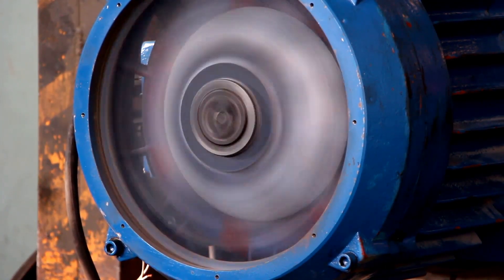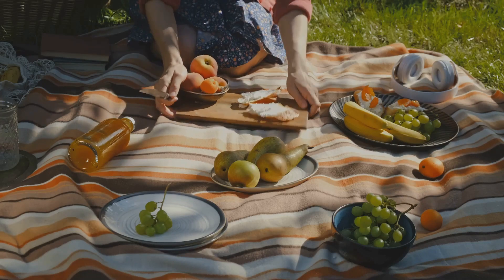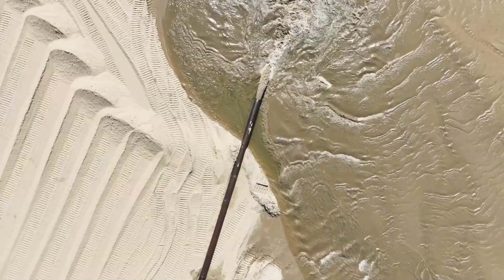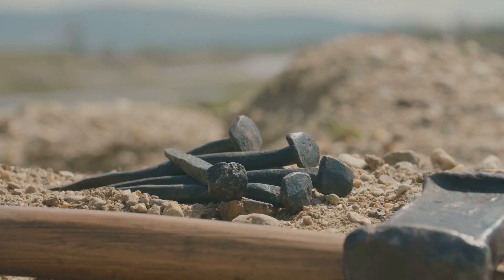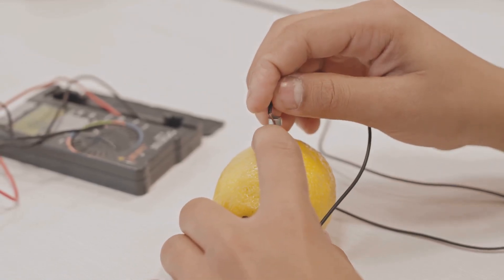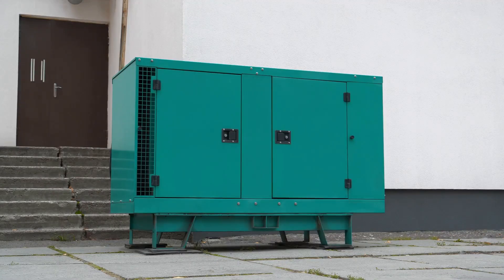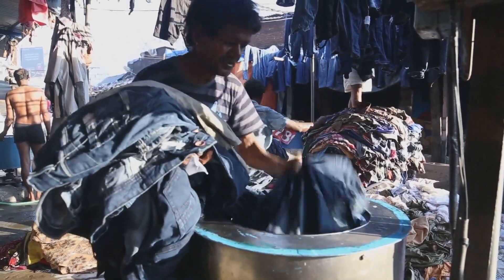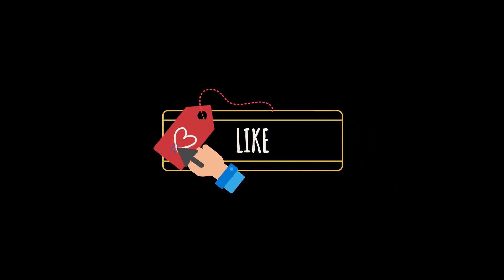"Unleashing the Power: The Magic of Electric Motors"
In this video, we break down the fascinating world of electric motors in just five minutes! 🚗⚡ Discover how these incredible machines convert electrical energy into mechanical energy, powering everything from household appliances to electric vehicles. We’ll simplify complex concepts like magnetic fields and rotor dynamics, making it easy to understand the inner workings of electric motors. Whether you're a tech enthusiast or just curious about how things work, this video is for you!

Watch now to see demonstrations and illustrations that bring these concepts to life.

OUTLINE:

00:00:00 The Electric Motor Revolution
00:01:47 Electric Circuits
00:02:31 The Magic of Magnets and Electromagnets
00:03:14 From Concept to Reality
00:04:59 Powering Our World